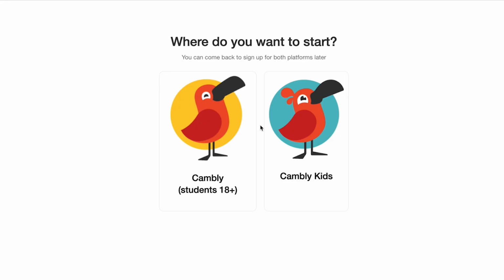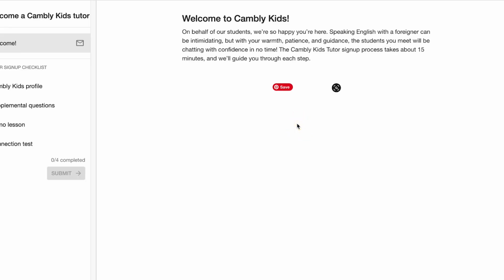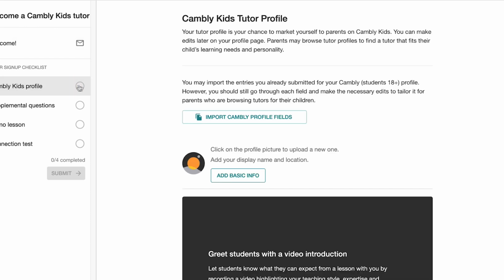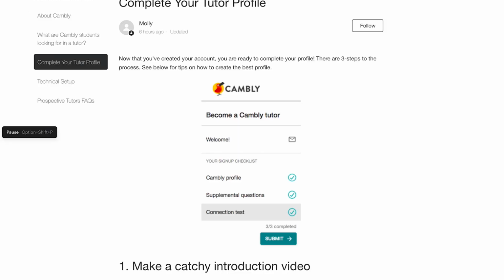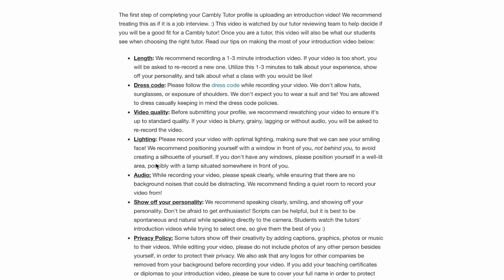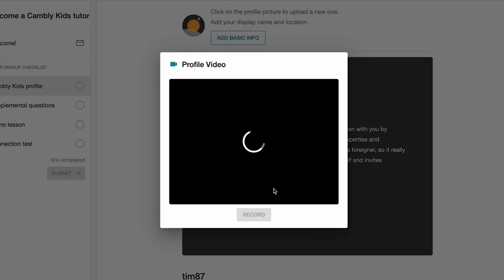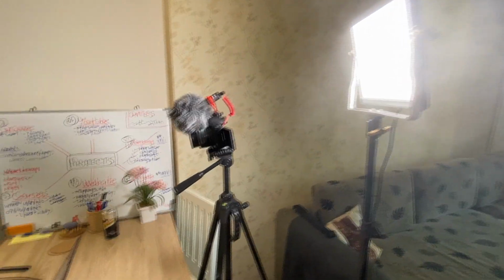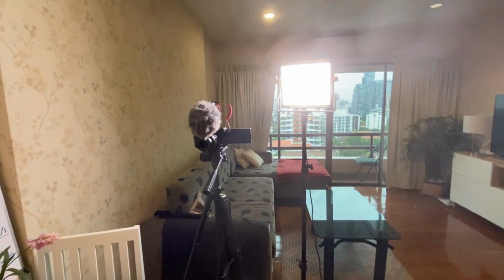Make a KILLER Profile Video for Non-Chinese ESL Companies (Cambly Profile Video Example)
Let's learn how to make a simple and easy introductory profile video for your non-Chinese ESL company application. I use Cambly Kids as an example for how to script, film and edit.

// LEARN WITH TIM

// CONTACT TIM

// MY FAVORITE RESOURCES & TOOLS

➢Receive Int. Payments with Wise

// MY EQUIPMENT:

My Camera
My Lighting
My Headphones
My Wireless Headphones
My Laptop Stand